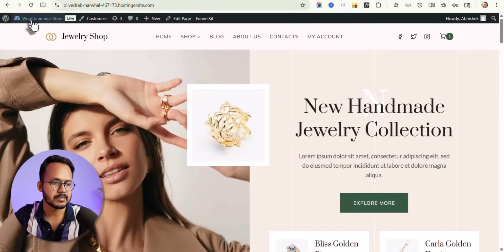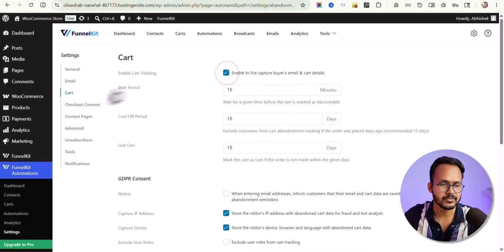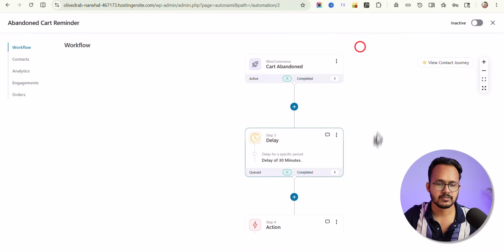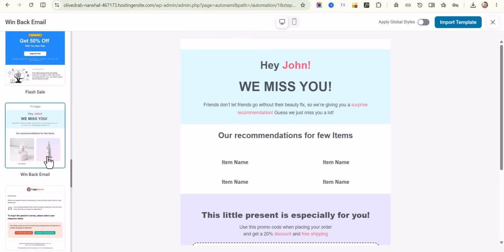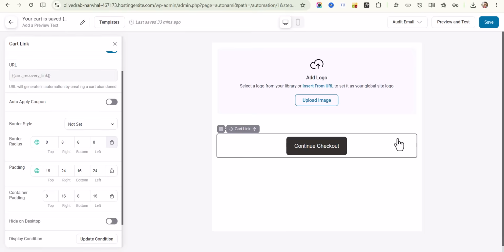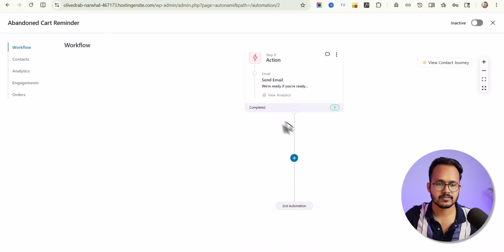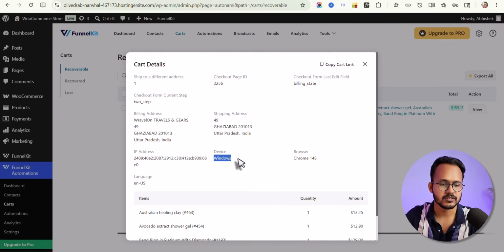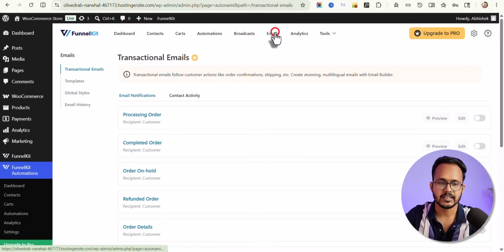How to Set Up WooCommerce Abandoned Cart Recovery (Free, No Code Required)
Are visitors adding products to their cart but leaving without completing the purchase? You're not alone. Studies show that a large percentage of online shoppers abandon their carts before checkout, resulting in lost revenue for store owners.

In this video, you'll learn how to recover abandoned carts in WooCommerce and automatically bring customers back to complete their purchases. I'll show you how to set up automated recovery emails, track abandoned carts, recover lost sales, and increase your store's conversion rate without spending extra on ads.

Whether you're running a small WooCommerce store or a growing eCommerce business, this strategy can help you turn abandoned carts into paying customers.

📌 In This Video:
✔ What is cart abandonment?
✔ How WooCommerce abandoned cart recovery works
✔ Setting up automated recovery emails
✔ Recovering lost sales automatically
✔ Best practices to increase conversions
✔ WooCommerce abandoned cart recovery plugin setup

By the end of this tutorial, you'll have a complete abandoned cart recovery system running on your WooCommerce store.

00:00 What Is an Abandoned Cart?
00:32 Install Funnelkit Automation Plugin
01:13 Email Settings
01:53 Create Abandoned Cart Automation
02:14 Set Up Recovery Emails
03:24 Customize Email Design
04:18 Add Cart & Checkout Links
05:31 Set Up Reminder Emails
06:11 Test the Automation
06:47 View Abandoned Carts
07:33 Track Recovered Revenue
08:15 Final Thoughts